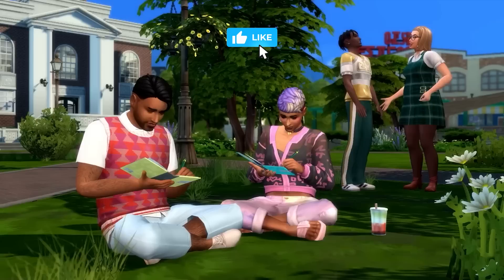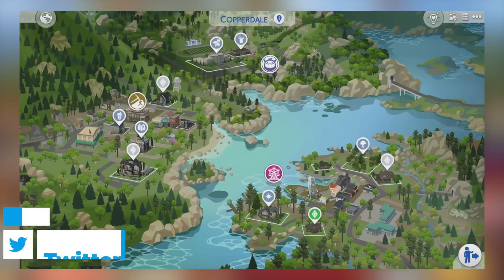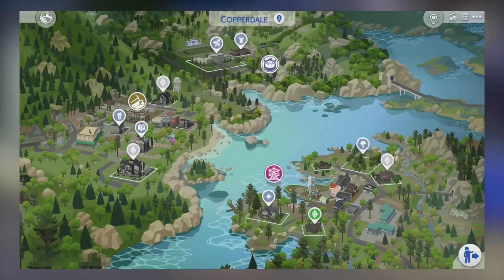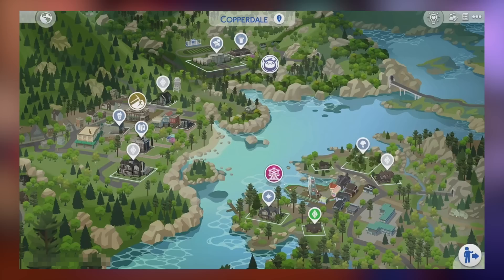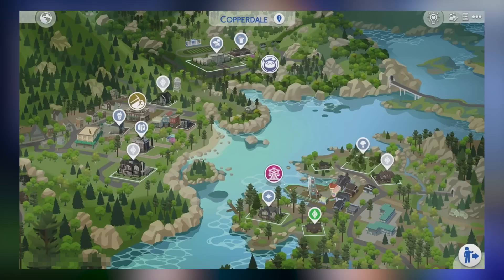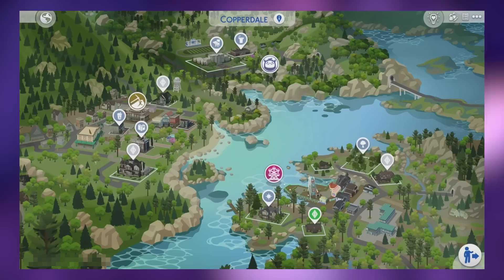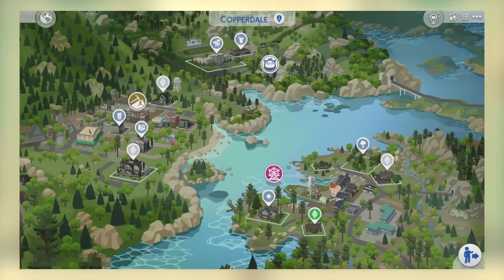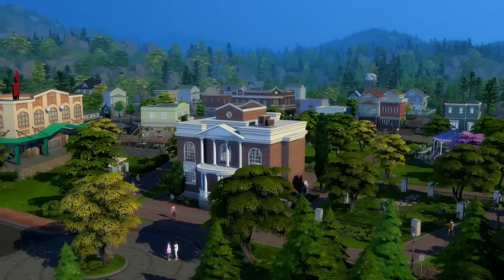NEW WORLD MAP VIEW LEAK, TOTAL LOTS, NEIGHBORHOODS, & MORE! 😱